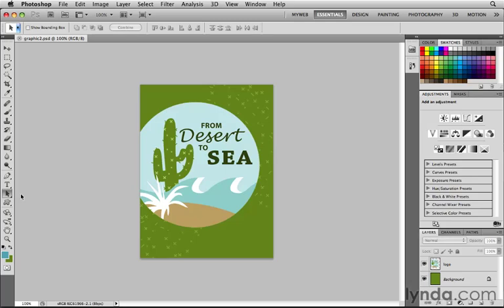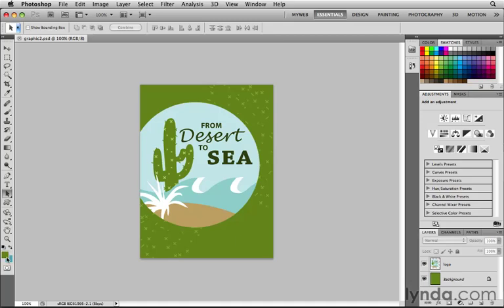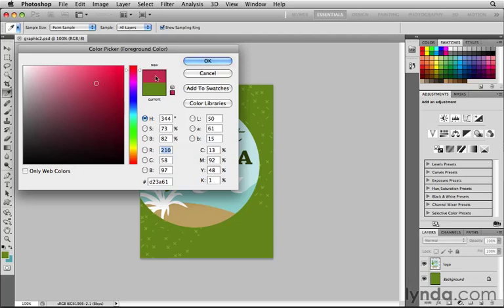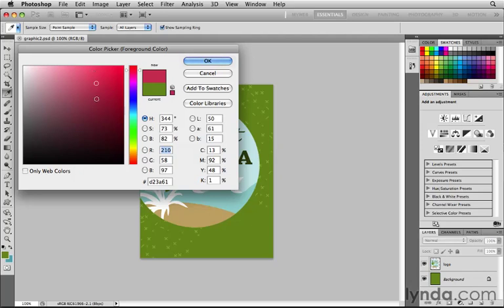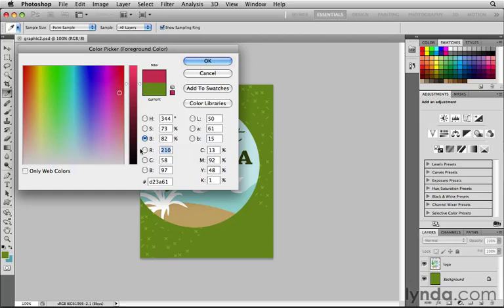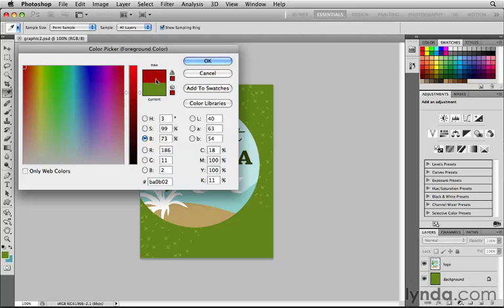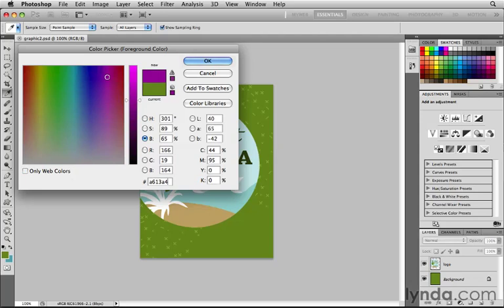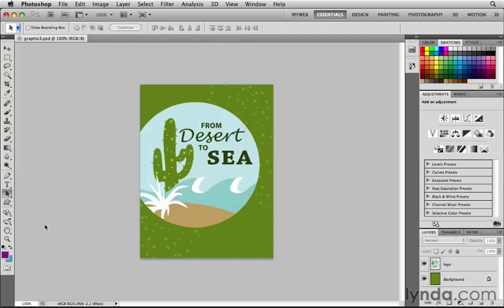Bài 2B - Chọn màu trong Color Picker.mov